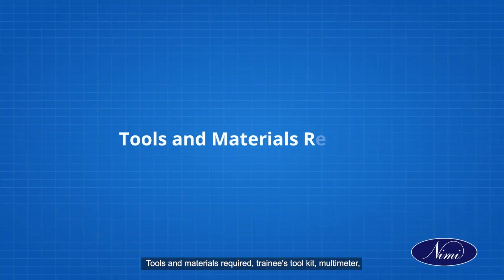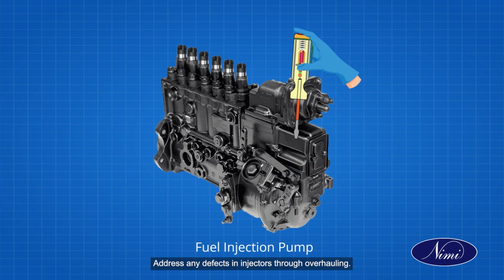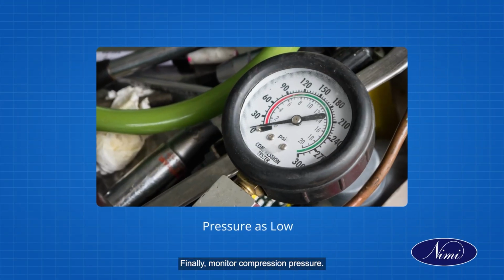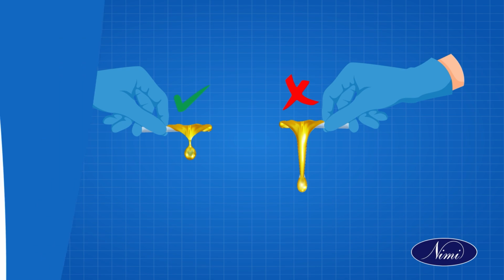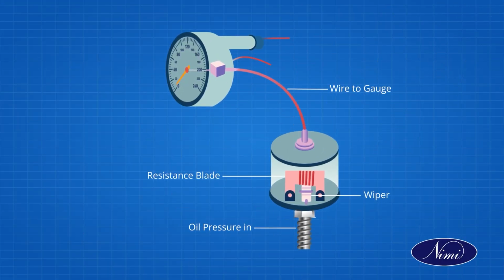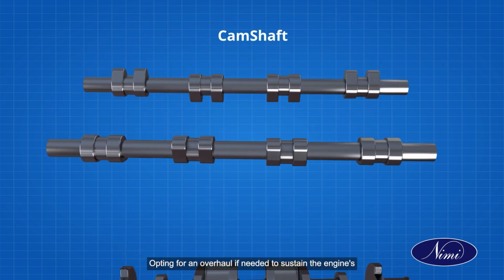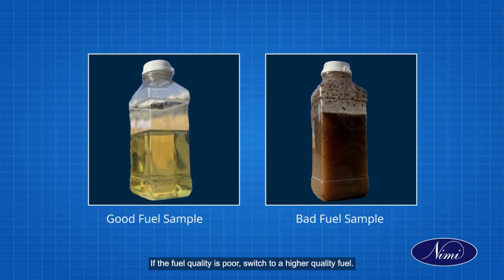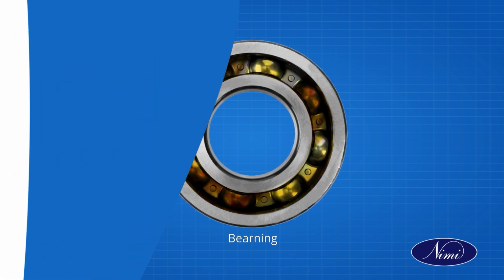Perform trouble shooting practice with heavy vehicle Part -2 | NIMI | DIGITAL | ENGLISH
NIMI – An Initiative by the Government of India Brings You a New Skill-Based Learning Video!

We're excited to present our latest practical training video, specially crafted for learners in the ITI ecosystem and vocational training sector. This session focuses on troubleshooting practices with heavy vehicles, helping you build real-world skills through self-paced, hands-on learning — all in English.

Time stamp
0:01 - Title & Introduction
0.25 - Objectives
0.34 - Tools and Materials  & required
0.50 - Troubleshooting for low power generation
2.48 - Excess oil consumption
4.09 - Low engine oil pressure
5:45 - High Engine oil pressure
7:46 - Recap

🎯 Whether you're a student, a workshop trainee, or someone passionate about heavy vehicle mechanics, this video is designed to enhance your technical know-how and diagnostic confidence.

📺 Watch now and start mastering the art of troubleshooting!